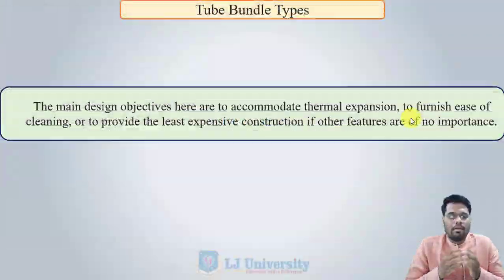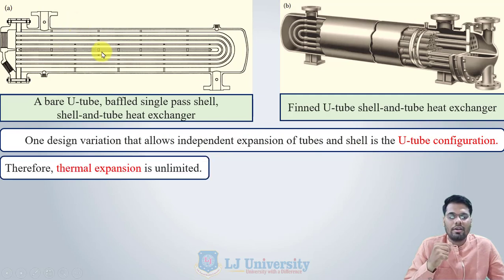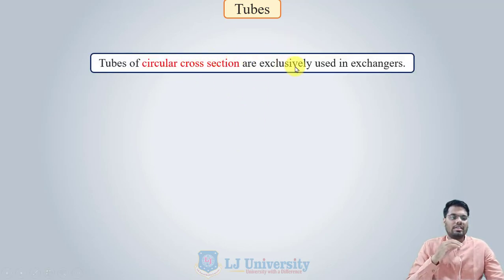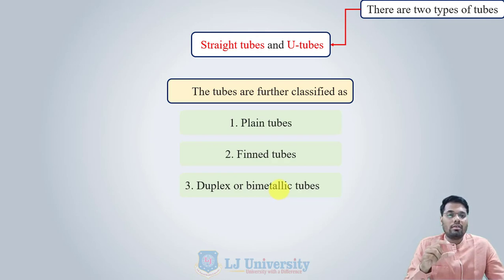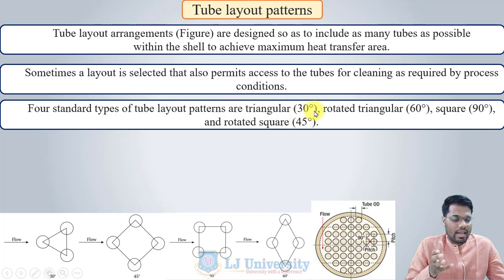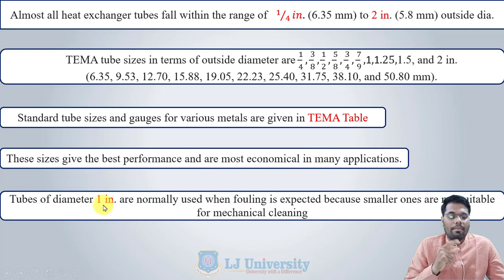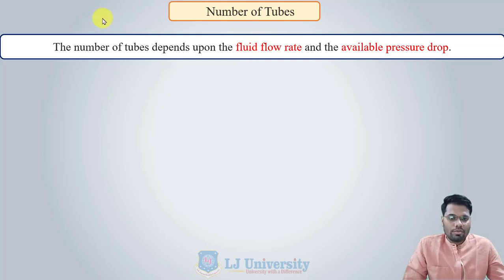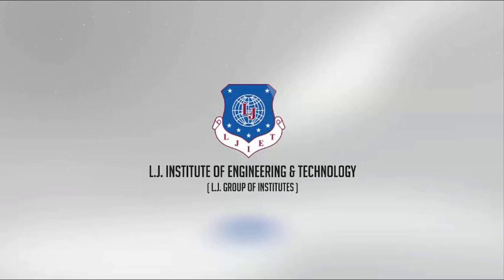L 30 Tubes in Shell and Tube Heat Exchanger | Design of Heat Exchanger | Mechanical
Design of Heat Exchanger Lecture Series by ParthThakkar

Tubes in Shell & Tube Heat Exchanger

Reference:-
Fundamentals of Heat Exchanger Design by Ramesh K. Shah, Dusan P. Sekulic
Heat Exchangers  Selection, Rating, and Thermal Design, Third Edition by Kakaç, Sadik Liu, Hongtan Pramuanjaroenkij, Anchasa
Heat Exchanger Design Handbook by Kuppan Thulukkanam

Made @ LJIET